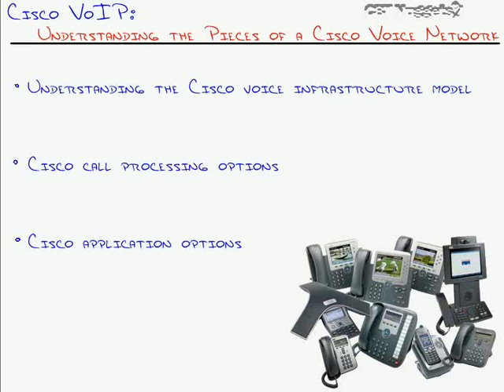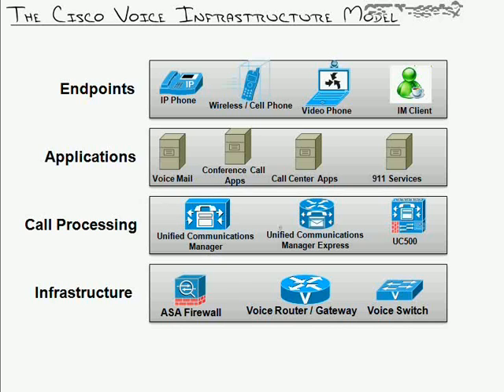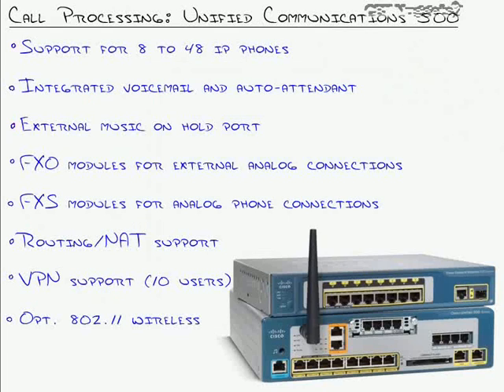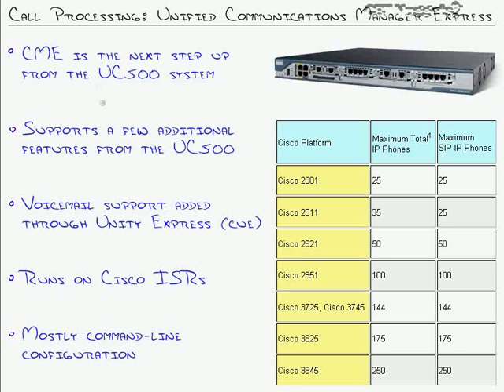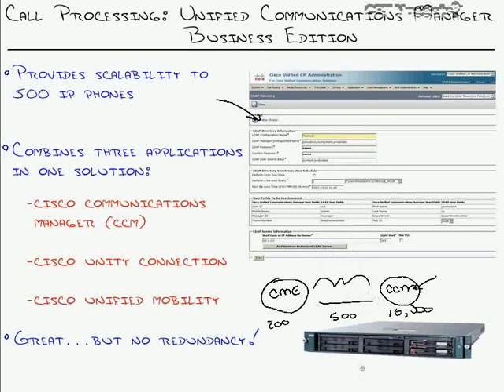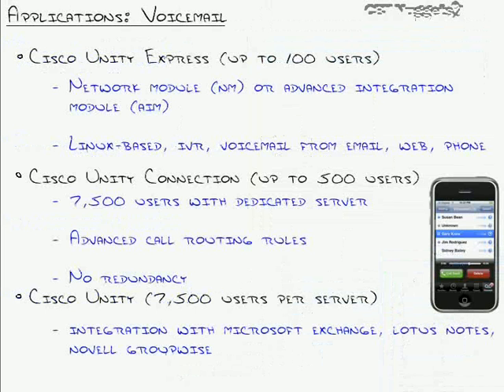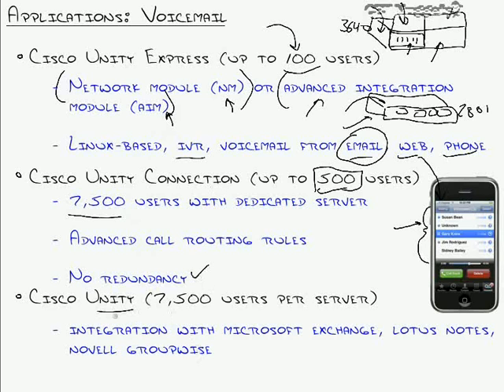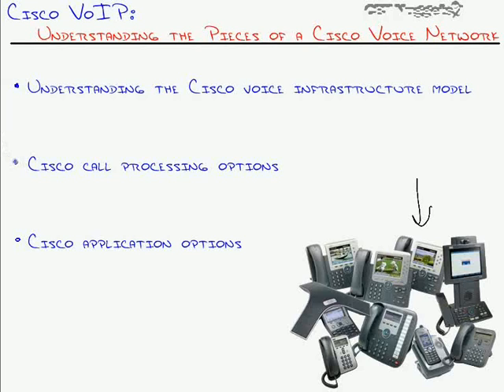CCNA VOICE 7